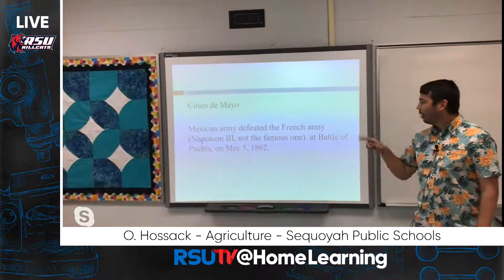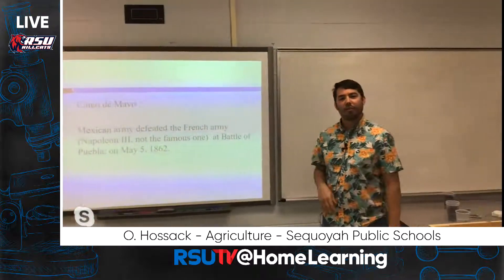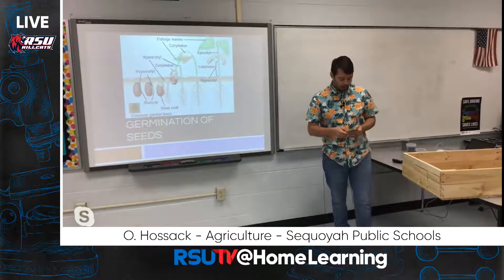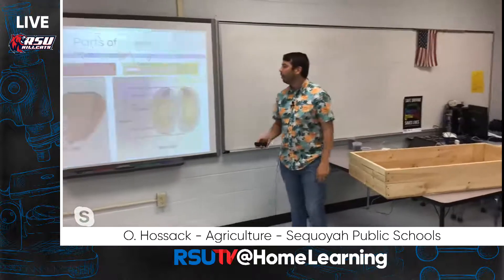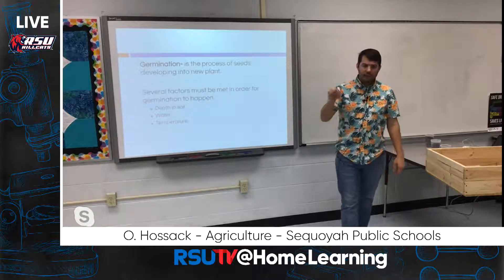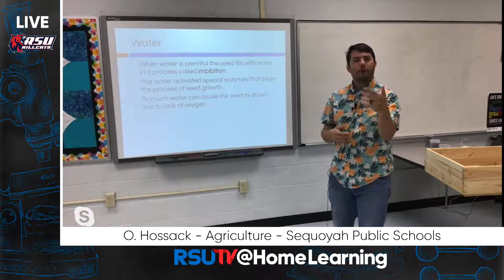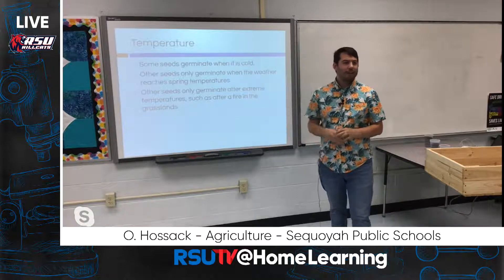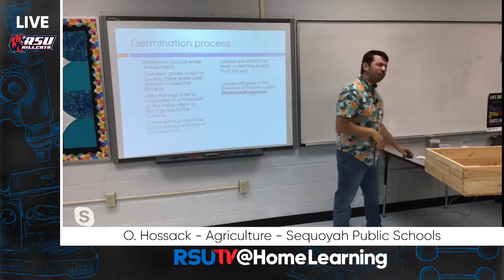O. Hossack – Agriculture - RSU TV @HomeLearning May 5th